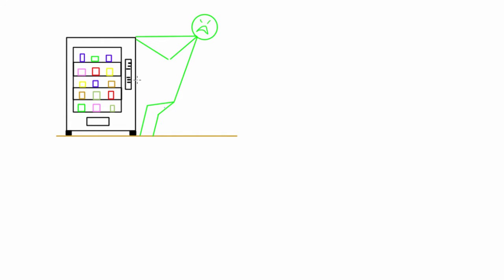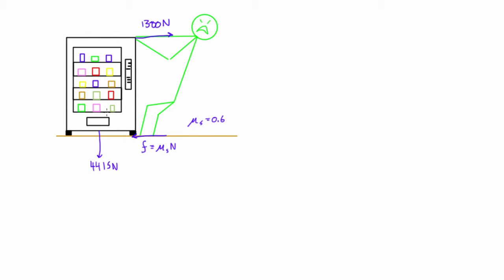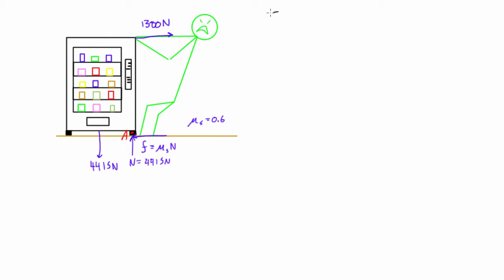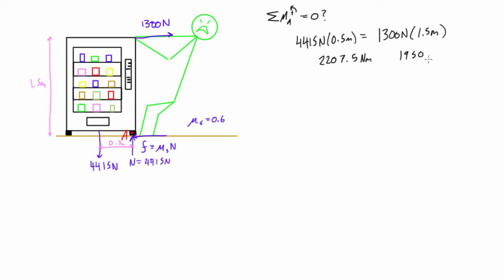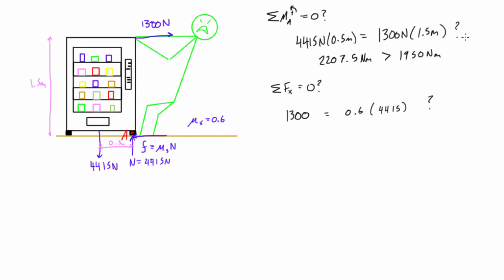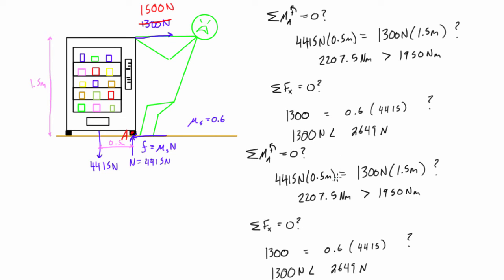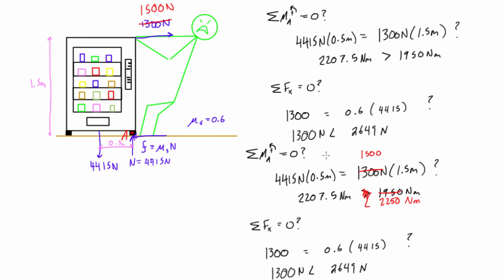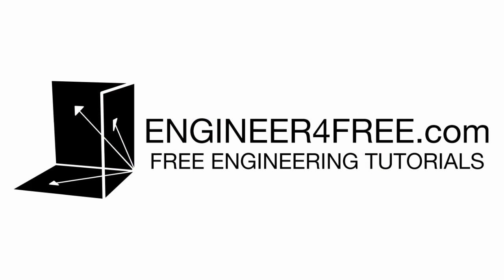Friction problem with moments: pushing a vending machine, will it tip?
This engineering statics tutorial goes over a 2D example involving friction and moments. It’s the classic “pushing a vending machine, will it tip?” problem.